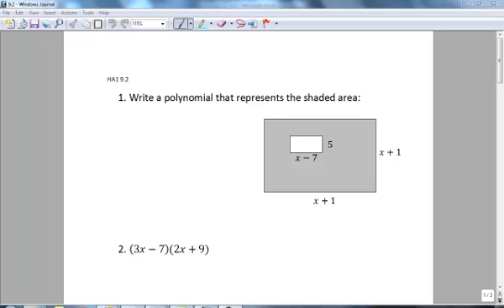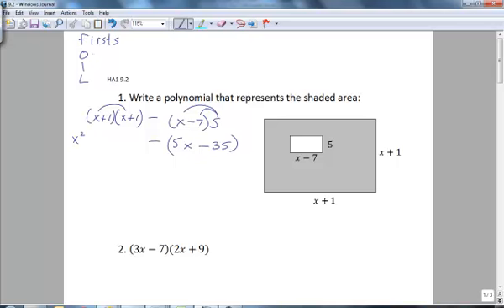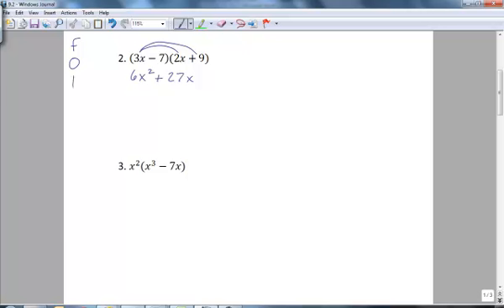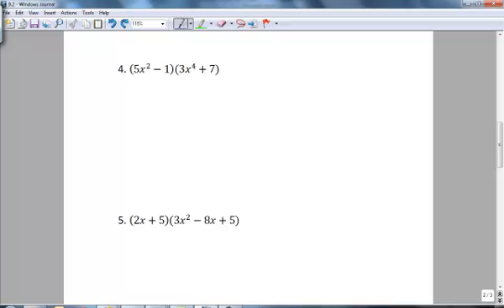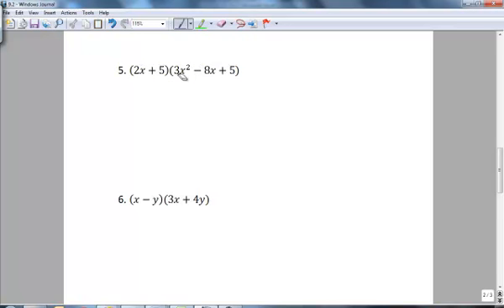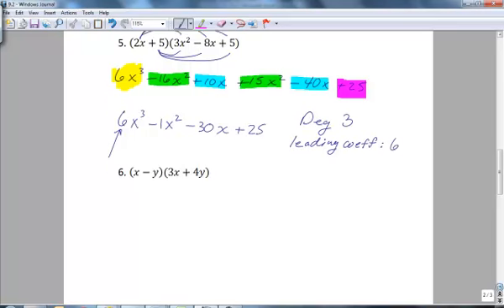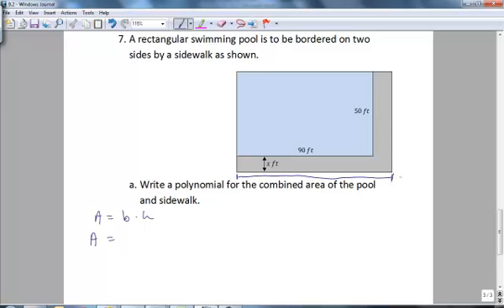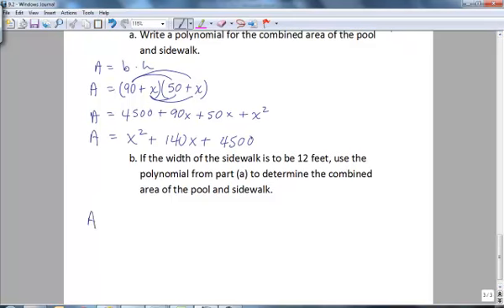Valor Honors Algebra 1 flipped class 9.2